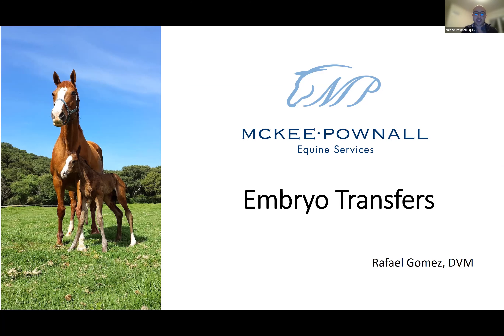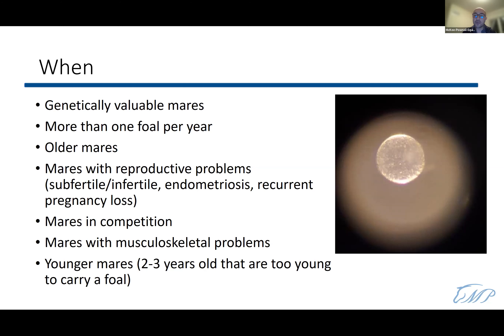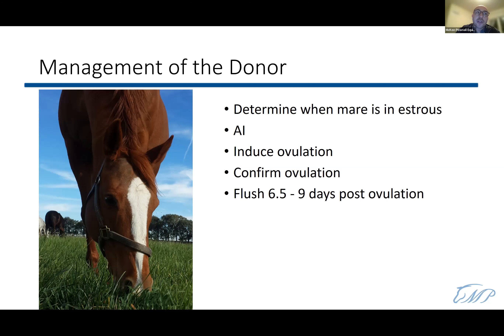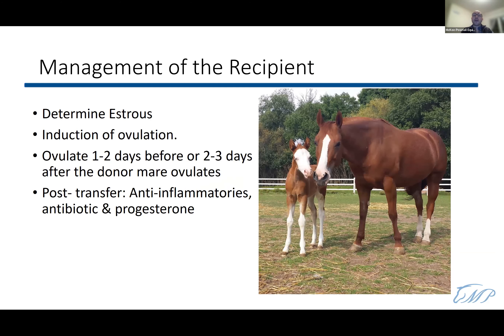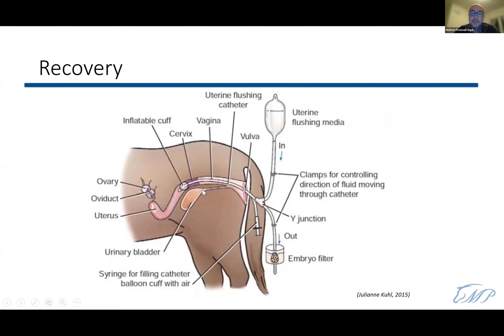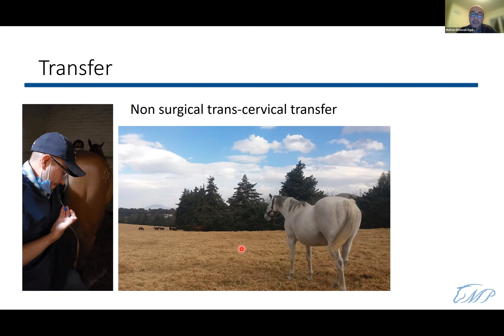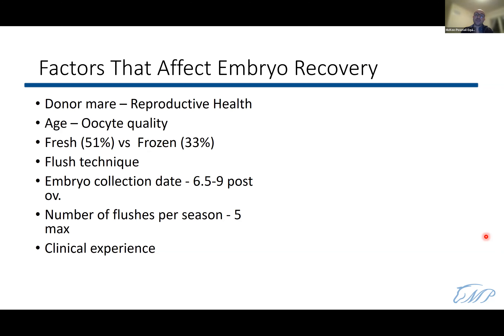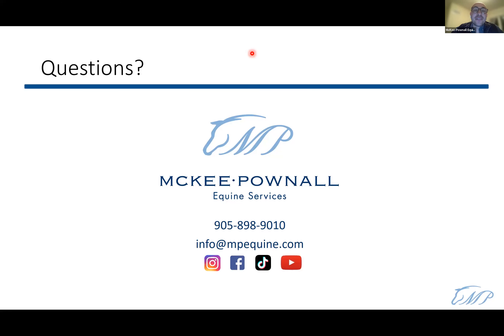Dr. Gomez Webinar Part 4: Embryo Transfers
Dr. Gomez presents another informative webinar discussing Embryo Transfers! Have you watched his previous topics on the Estrus Cycle, Insemination and more? Check them out if you haven't! Our final topic on this "Everything You Need To Know About Breeding Your Mare" series is next month, March 21st on Foaling. Look forward to seeing you there!